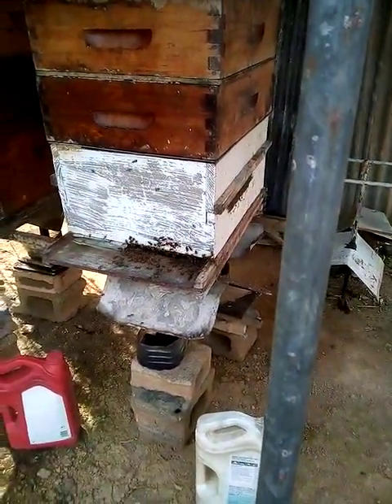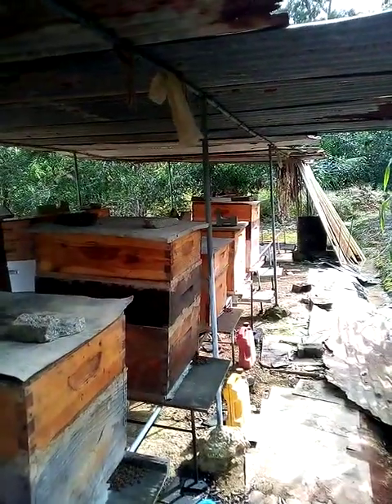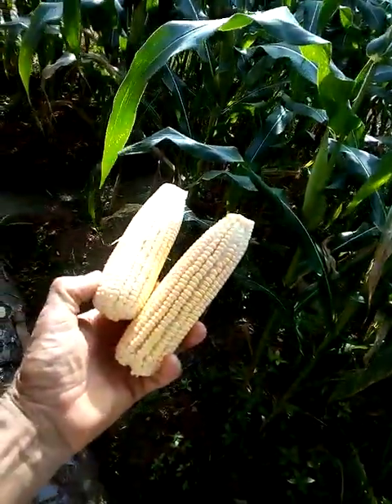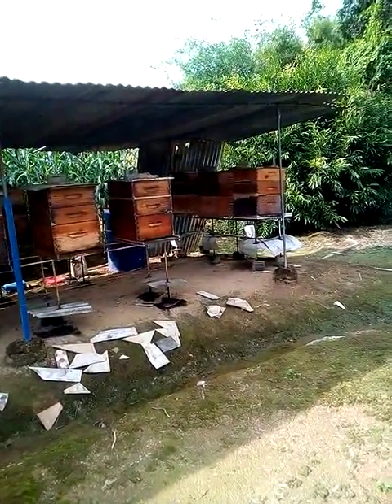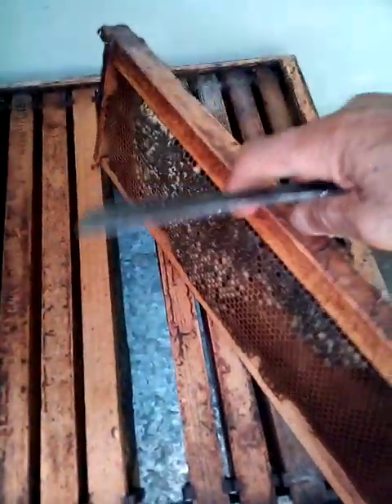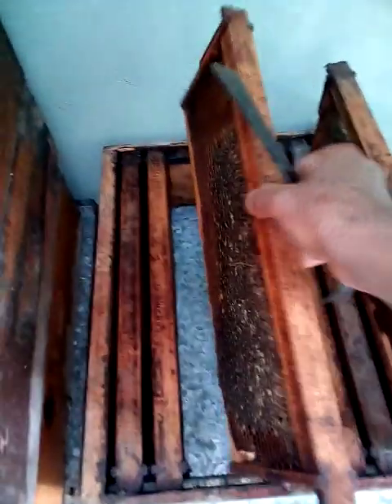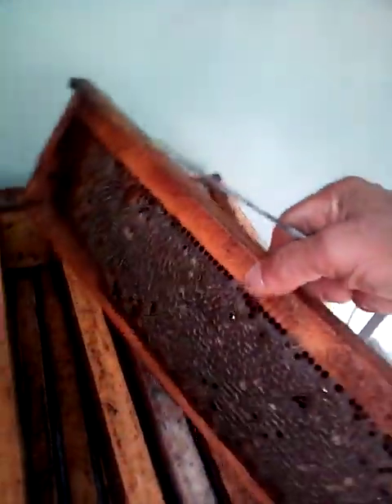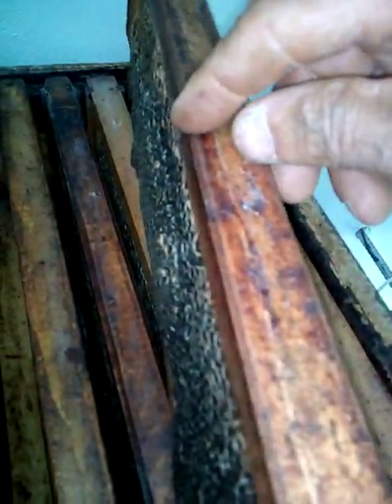Soap vine honey to be extracted 😋.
Sir do, the first set of the soap vine honey is ready to be extracted.
Each colony has been prepared for the next round of the soap vine nectar and the new colonies will be getting their well-deserved super to start storing honey.